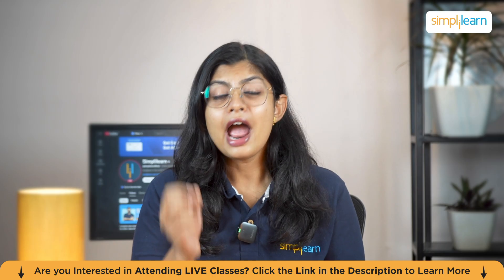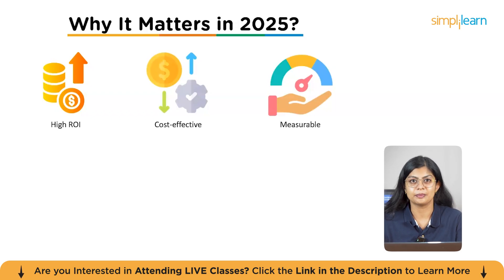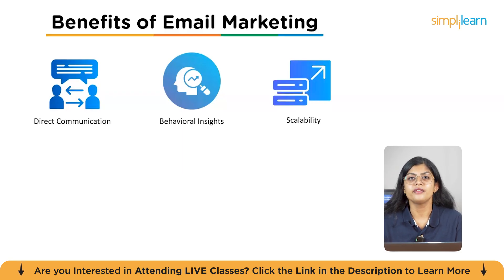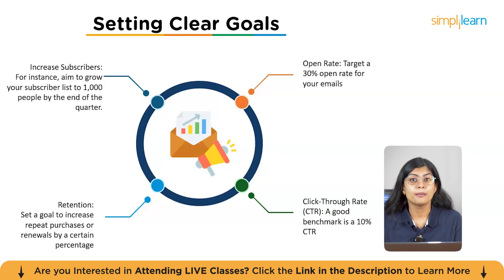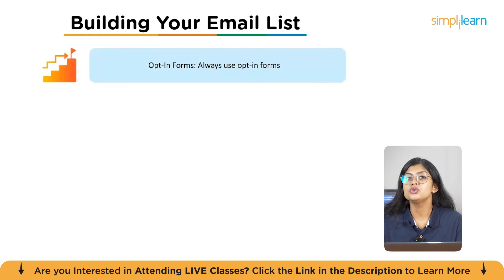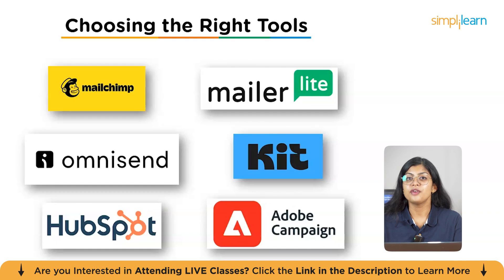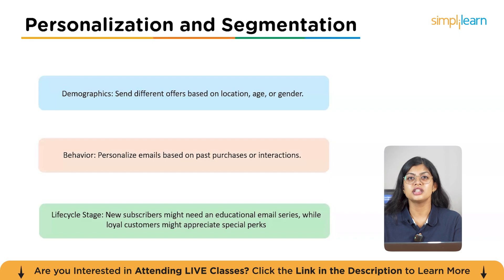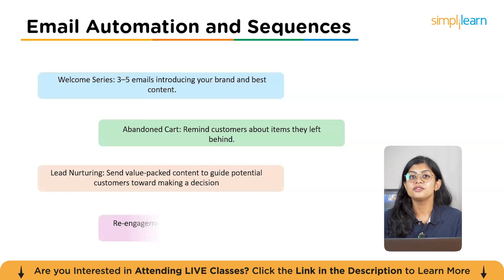Email Marketing Tutorial 2026 | Email Marketing For Beginners | Email Marketing Tools | Simplilearn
In this video, we’re diving deep into the world of Email Marketing in 2025 — one of the most powerful yet underrated tools for building a direct and lasting connection with your audience. Unlike social media platforms where algorithms decide who sees your posts, email marketing gives you full control. You’ll learn what email marketing is, why it’s still one of the most effective marketing channels today, and how it helps overcome the challenges of declining social media reach. We’ll walk you through every step — from building and segmenting your email list to crafting personalized, high-converting emails that drive action. You’ll also discover the best tools for automation, how to track performance, and strategies to keep your emails engaging and relevant. By the end, you’ll have a clear roadmap to create powerful email campaigns that boost engagement, conversions, and customer loyalty.

00:00:06 - Introduction
00:03:24 - What is Email Marketing?
00:04:26 - Why It Matters in 2025?
00:05:40 - Benefits of Email Marketing
00:06:48 - Setting Clear Goals
00:07:41 - Types of Email Marketing Campaigns
00:09:10 - How to Build Your Email List?
00:10:03 - Choosing the Right Tools
00:11:40 - Personalization and Segmentation
00:12:25 - Crafting High Converting Emails
00:13:18 - Email Automation and Sequences

➡️ About Meta Digital Marketing Specialist Course

Experience live and interactive learning with this comprehensive digital marketing masters program. Learn to leverage ChatGPT and other generative AI tools for digital marketing. Additionally, you will receive a Meta Certified Digital Marketing Associate exam in the program.

Key Features:
✅ Industry recognised Digital Marketing Specialist certificate from Simplilearn
✅ Live classes delivered by digital marketing industry experts
✅ Learn to Leverage ChatGPT and the latest generative AI tools for digital marketing
✅ Free Meta Certified Digital Marketing Associate exam voucher worth $99

Skills Covered:
✅ Website Creation
✅ Behavioral Marketing
✅ Keyword Research
✅ Campaign Management
✅ Social Media Marketing
✅ Mobile Marketing
✅ Content Marketing
✅ Content Strategy
✅ Strategies for Paid Campaigns
✅ Analytics ROI amp Evaluation
✅ AI Automation amp Emerging Technology
✅ Gen Artificial Intelligence AI Tools